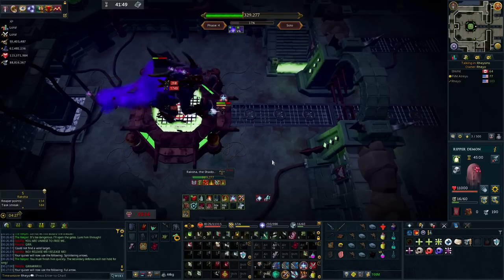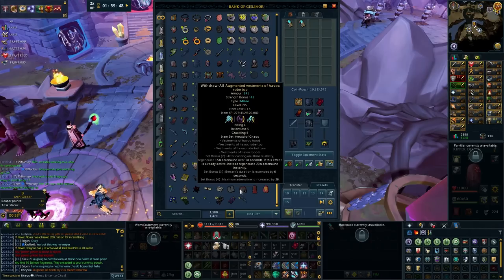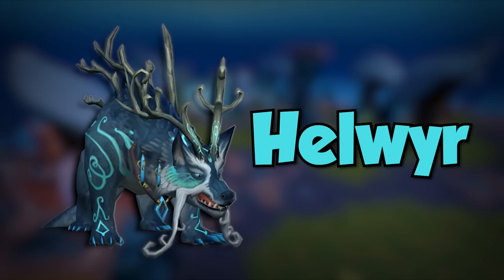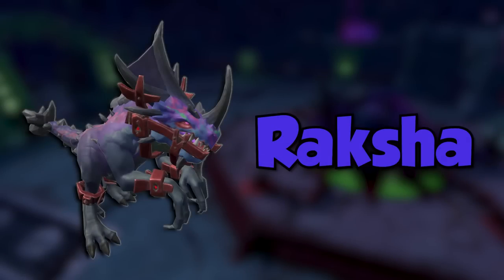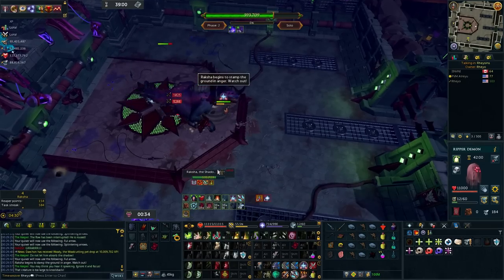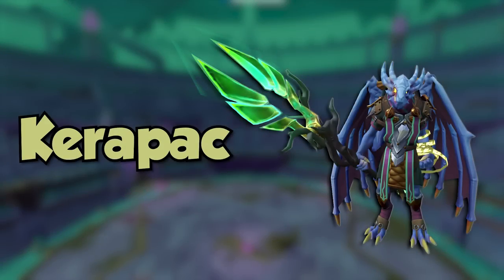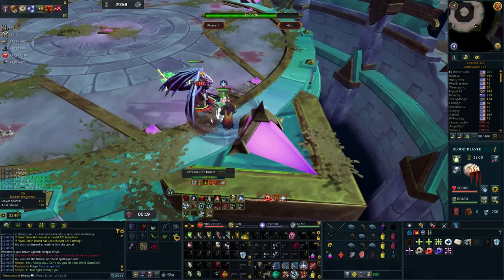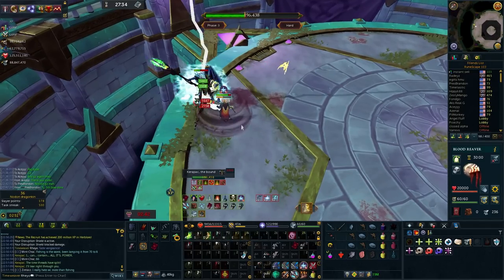Seren Godbow WRECKS! 1.8b worth it for SGB? | t92 SGB vs t90 Noxious Longbow - RS3 (#11)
The next upgrade has been obtained: The Seren Godbow!
Was this T92 weapon really worth the extra 1.5-1.6 BILLION gp over the T90 Noxious Longbow? You may just have to see it for yourself...

..spoiler alert, it freakin WRECKS dude.

Timestamps:
► 0:00 Intro
► 0:59 Overview
► 2:40 Helwyr
► 4:45 Raksha Solo
► 12:20 HM Kerapac Solo
► 21:05 Conclusion

► Join FC "Rheyo" in game